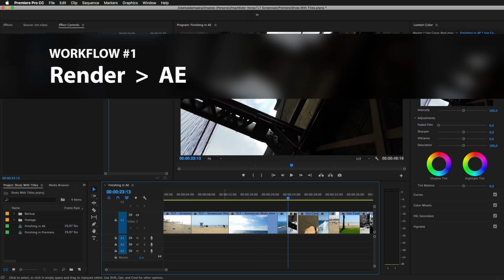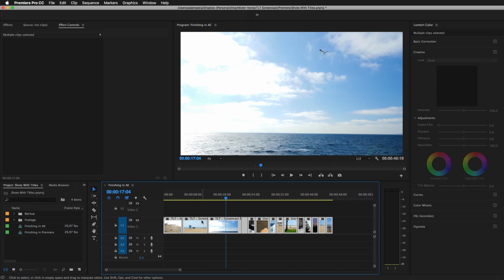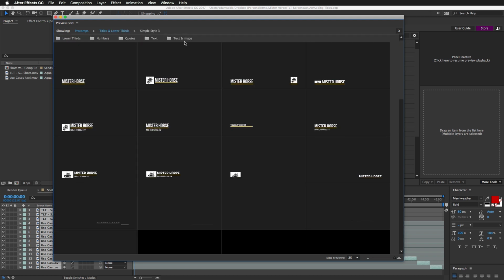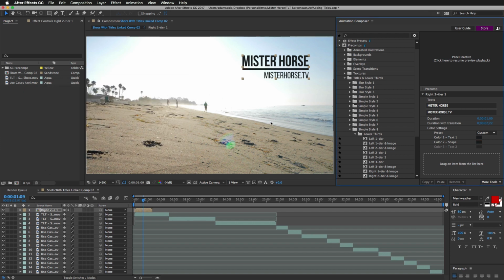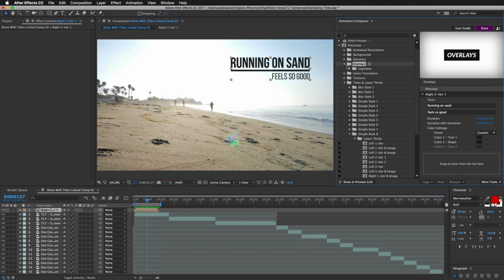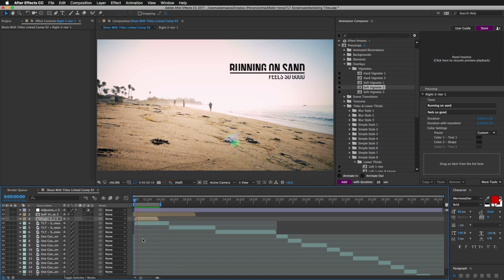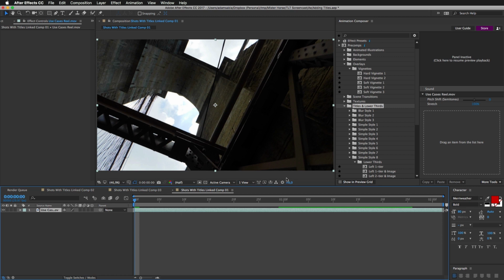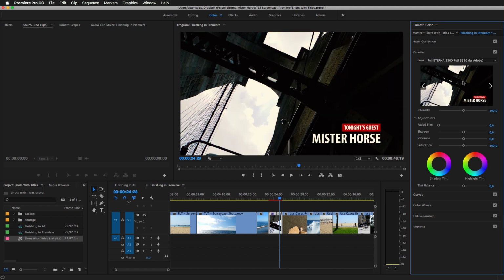Adding Titles - Workflow Tutorial for Premiere and After Effects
Animation Composer is a free plug-in for Adobe After Effects. It's a tool that helps you to create awesome animations in a few minutes.